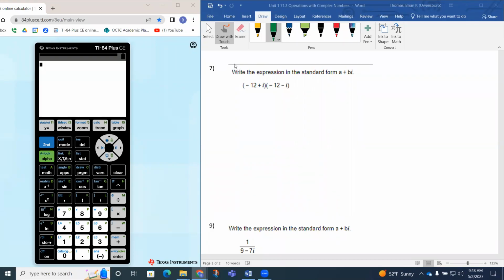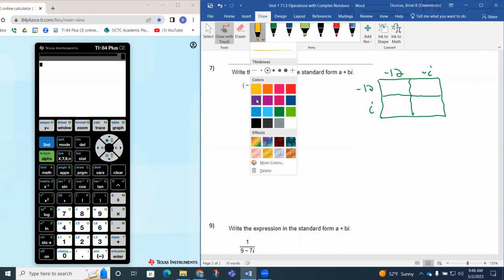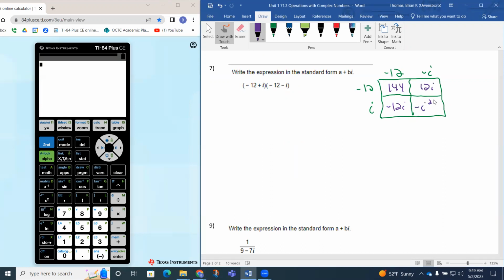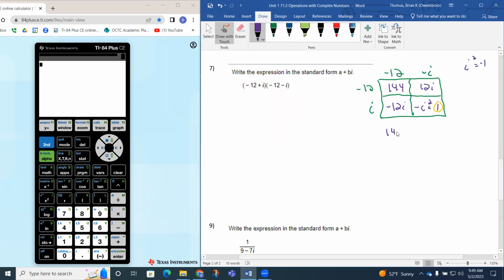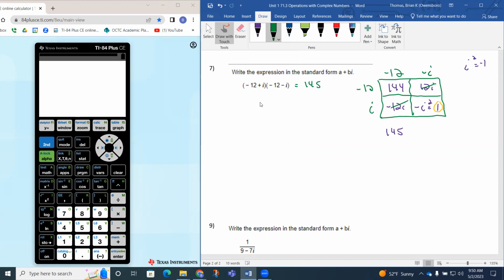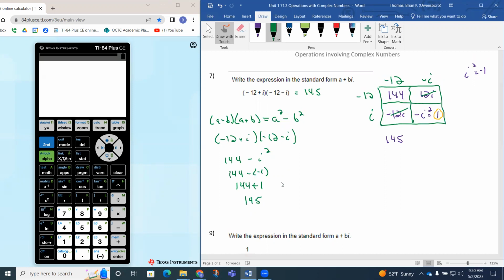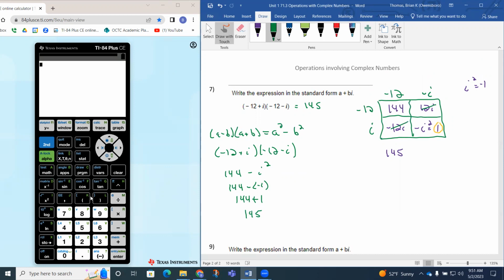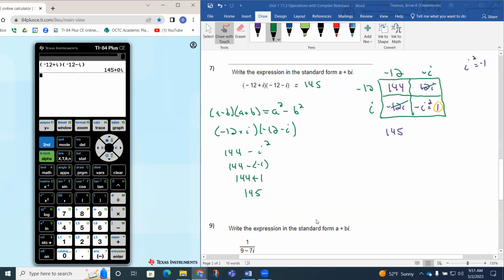U1 1.3 Question 7